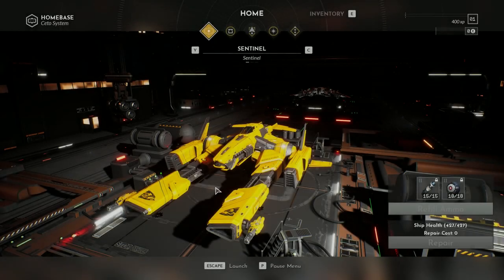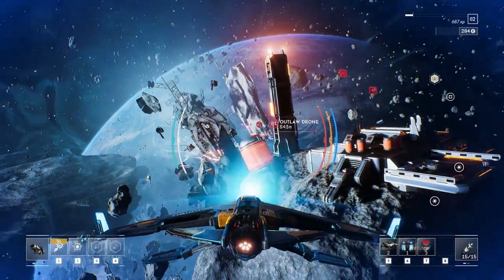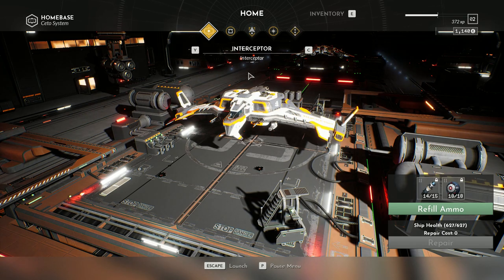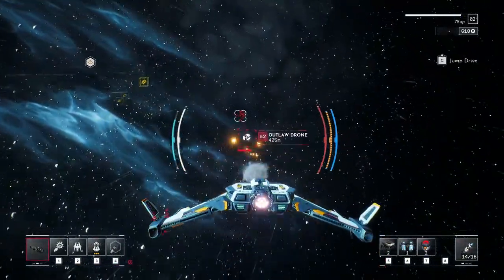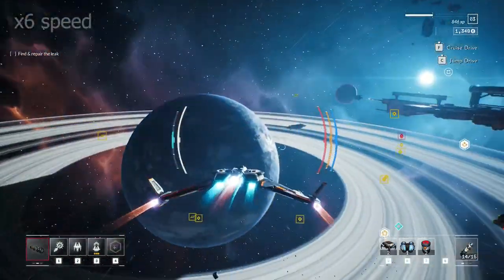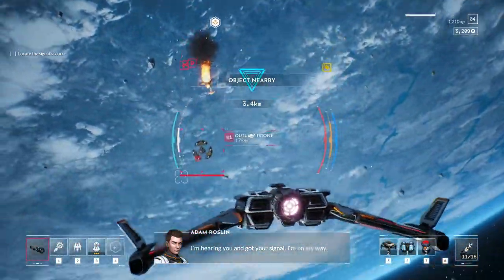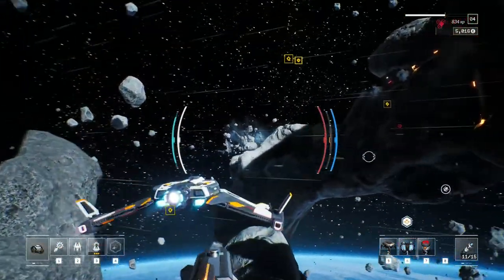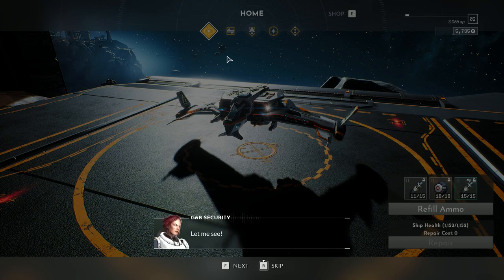EverSpace 2 [PS4/XOne/PC] Let's Play Gameplay Trailer w/ Commentary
In contrast to the roguelike concept of its predecessor, EverSpace 2 is an open-world space shooter with classic RPG elements and persistent player progression, as well as a much larger number of player ships and significantly enhanced storytelling.